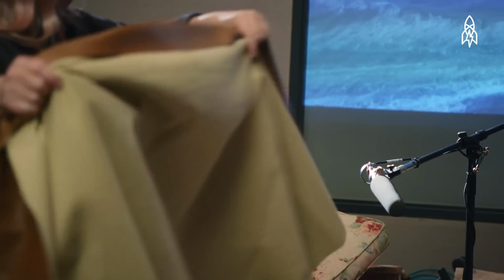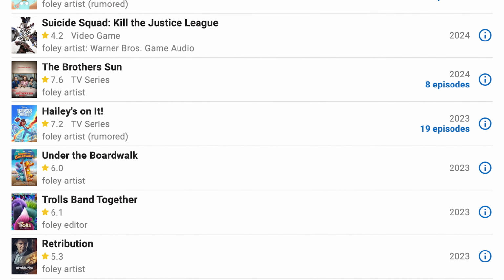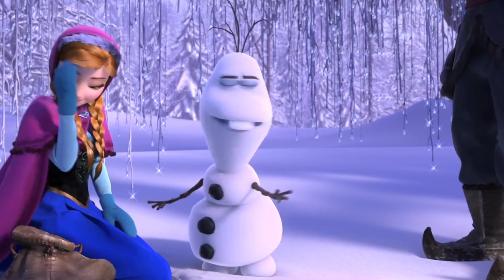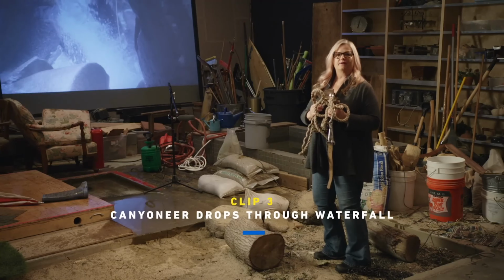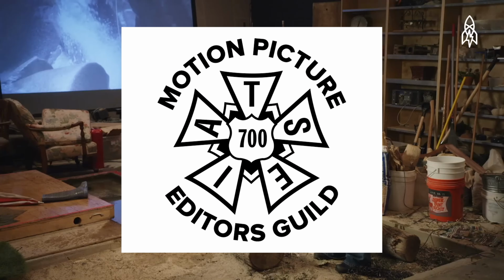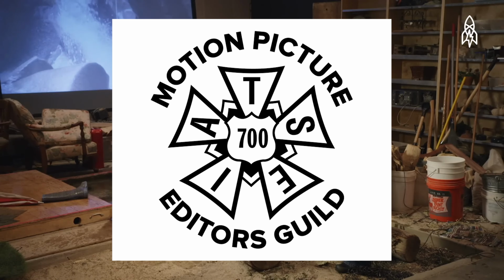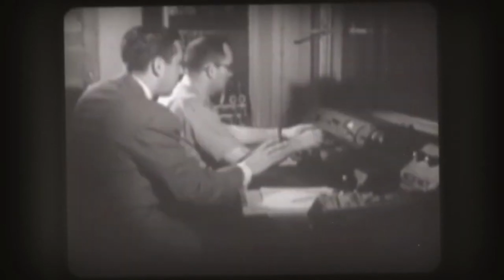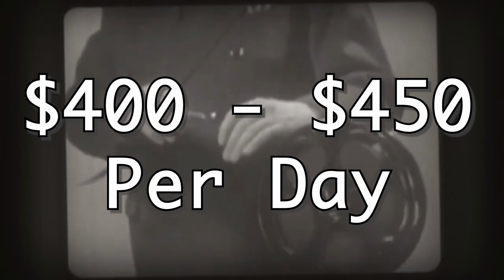Life Behind a Foley Artist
For a Foundations Colloquium project at Emerson College, we interviewed Alyson Dee Moore, a foley artist at Warner Bros. Studio about what a day is like as a foley artist. Inspired by her work, we made an attempt to make a short video with nothing but foley sounds.
Producer: Ethan Sutton
Writer/Voiceover Narration: Kayra Jamal
Storyboarder: Paloma Castrillo
Collector of Imagery: Emmy Rothman
Editor/Sound Mixer: Dashiell Alexander